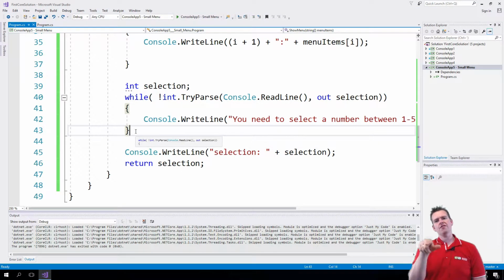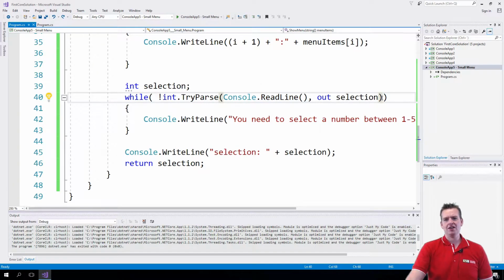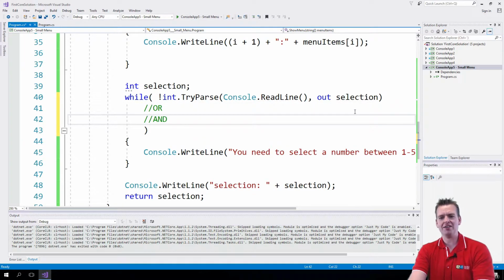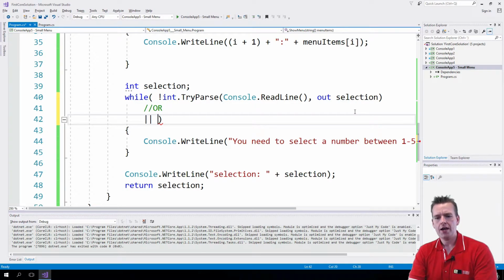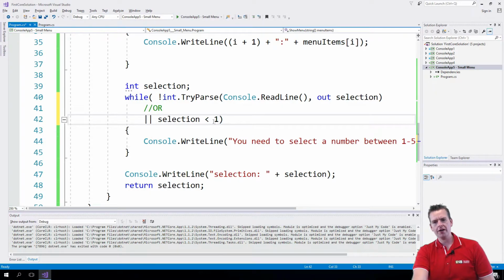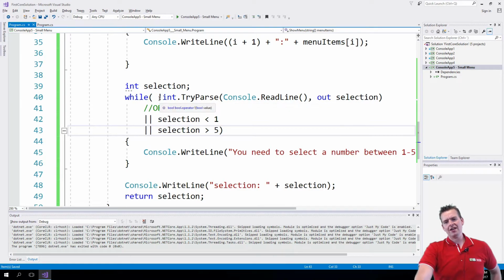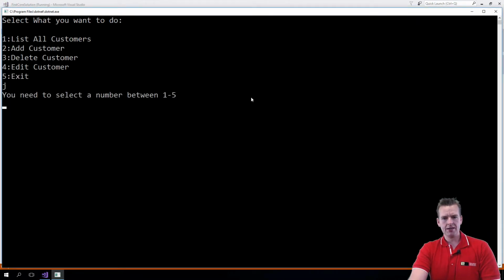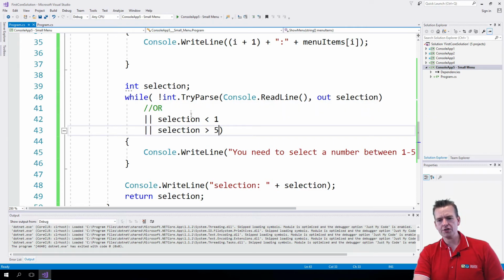C# Basics with NET Core | S1P48 | Or statement in loops